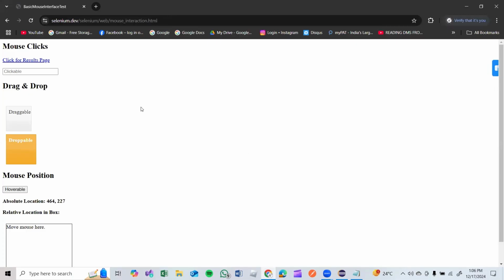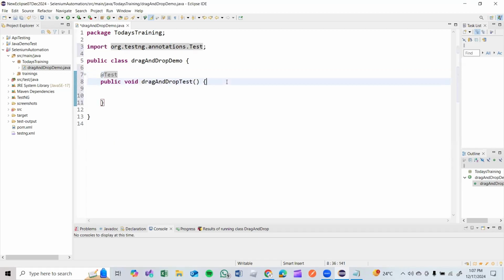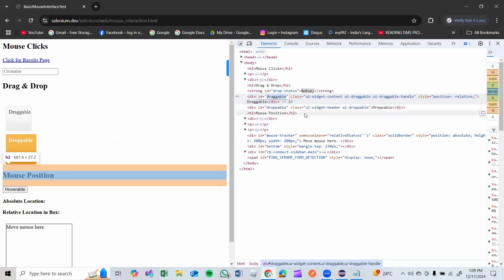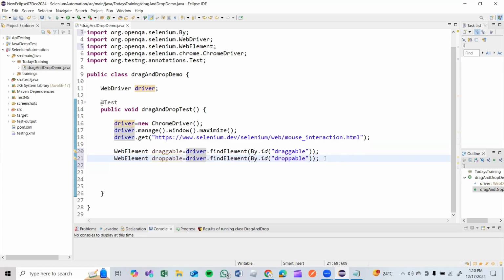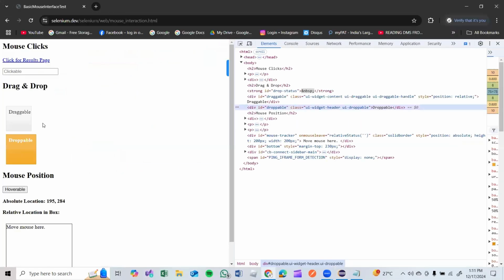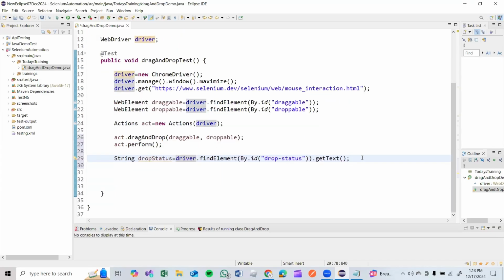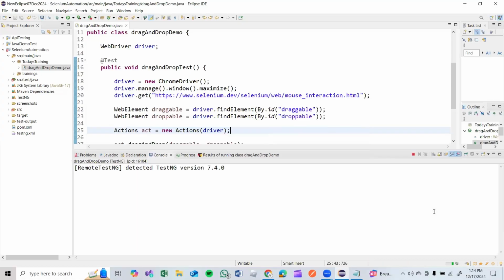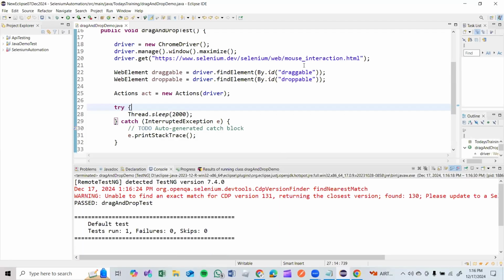Selenium 4 with JAVA: #14 How to perform Drag and Drop Action using Selenium|Practical Demo.